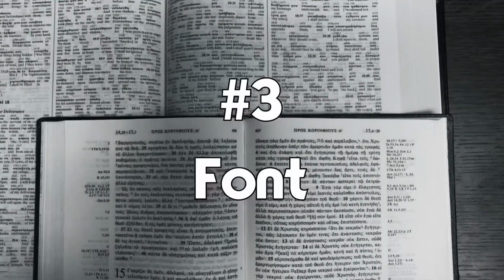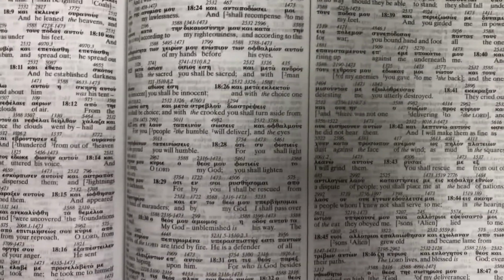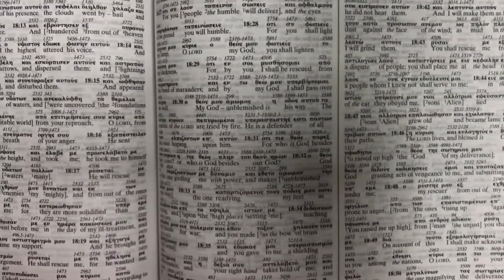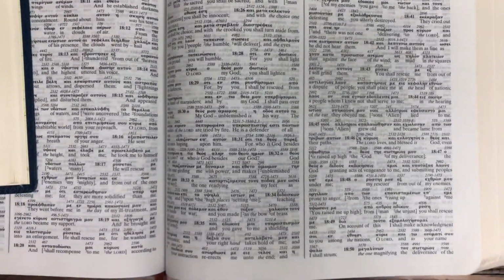The Apostolic Polyglot Bible (Review 2020)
Not as good as selection as I thought on Amazon

Here is the website where you can get find the widest selection
A free PDF version is there too.

To find the public domain hymns I used in this video